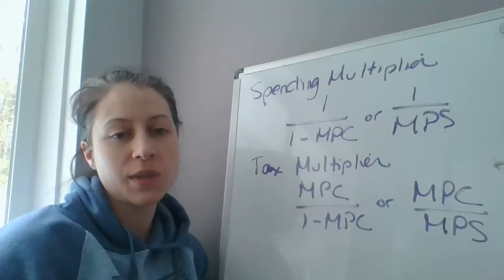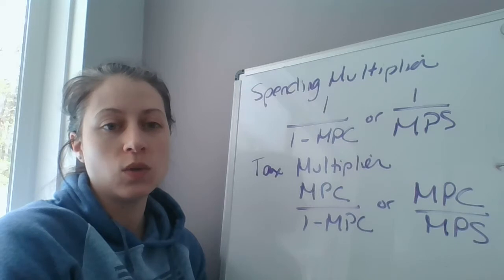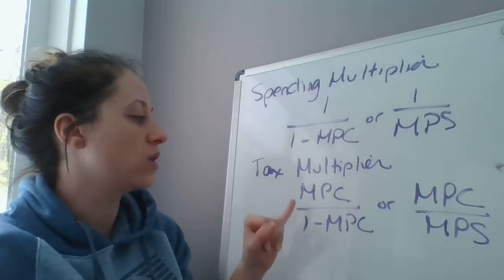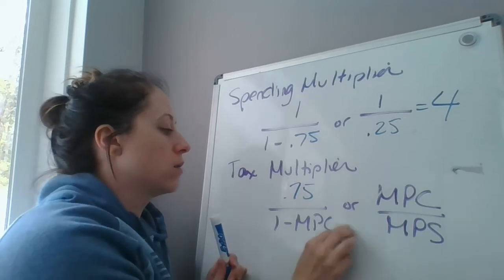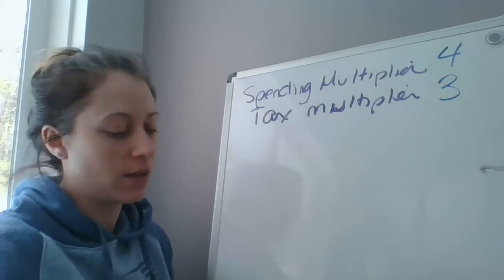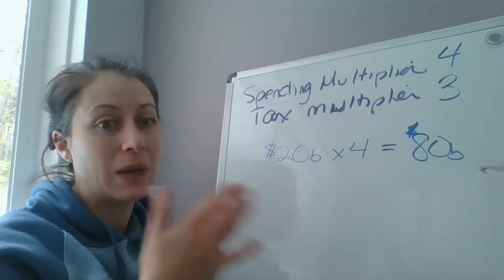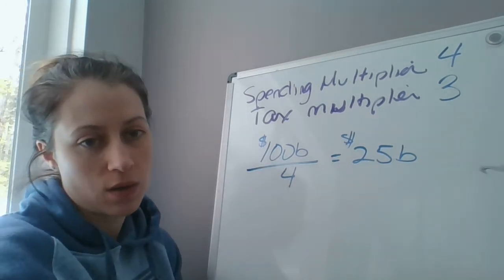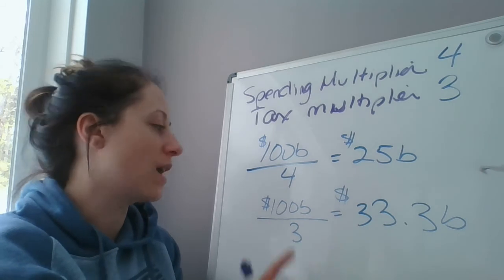MPC & MPS: May 8, 2020 12:55 PM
MPC & MPS